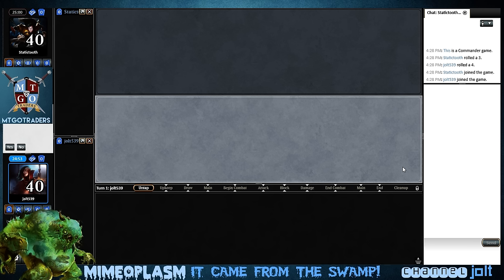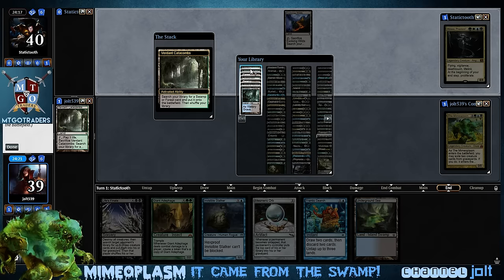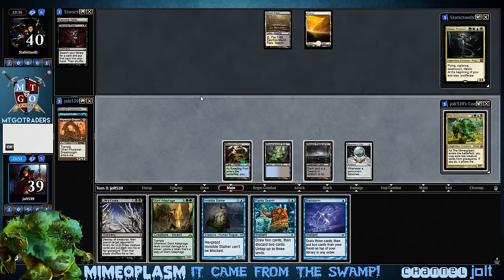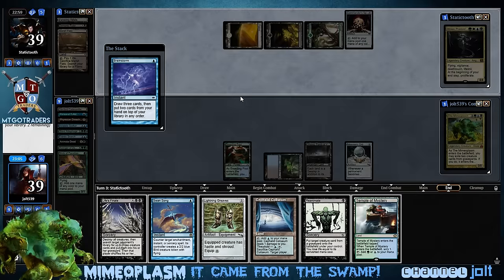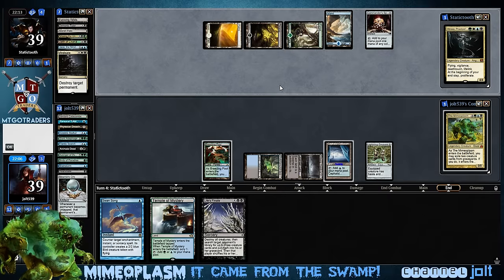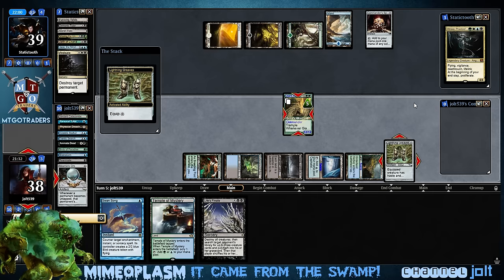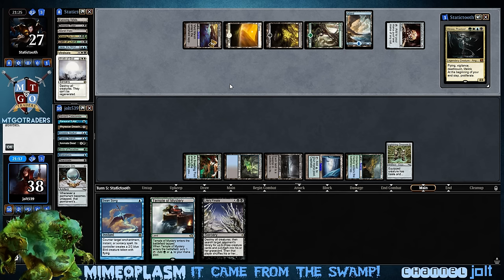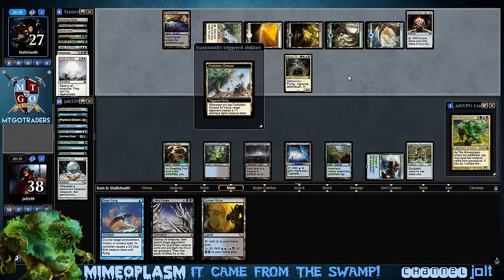Jolt - Commander - The Mimeoplasm vs Atraxa, Praetors' Voice